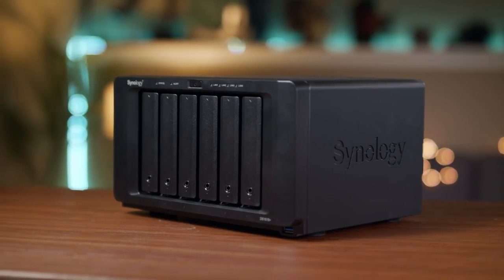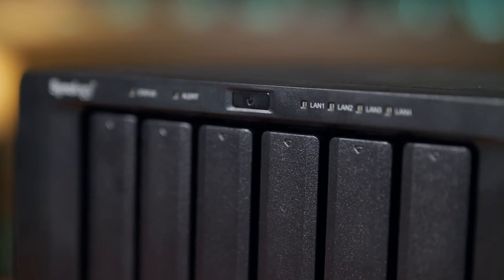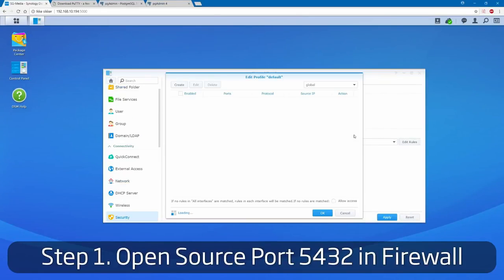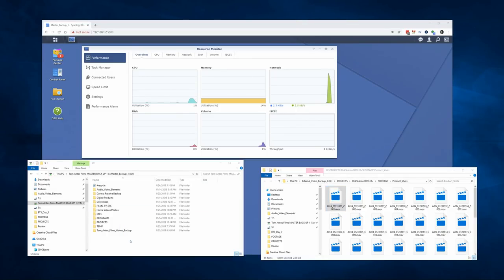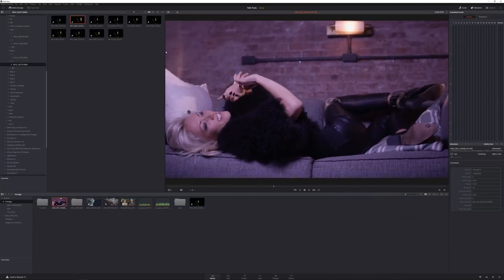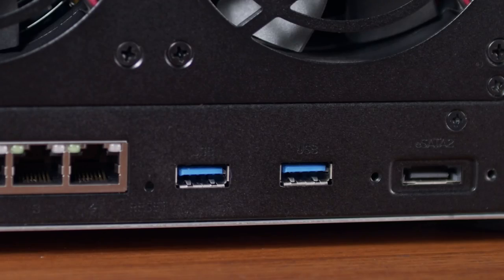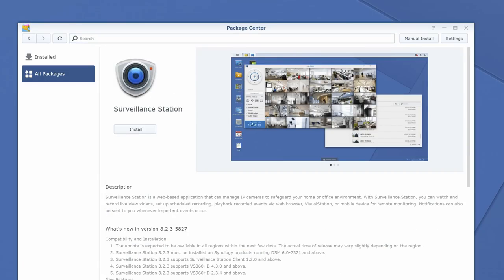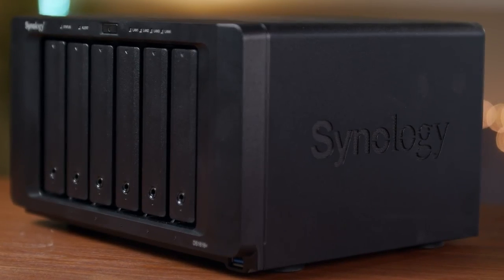How to improve your video editing with Synology DS1618 NAS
Here's how you can take your video editing to a whole new level using NAS drive. Join my workshops!
⬇️More INFO below⬇️

Here you can find the Synology DS1618
B&H
Amazon
Adorama
eBay
Amazon Canada
Amazon France
Amazon Germany
Amazon UK

convert mov to mp4:
wondershare video converter ultimate:
free online mov to mp4 converter:

Here is Sondre’s tutorial on how to setup the Davinci Resolve database:
Sondre Grønås website

Here is a detailed video about how multi user collaboration in Davinci Resolve works.

My filmmaking gear kit ➡
In-depth info on the gear I recommend ➡

Music I use is from Artlist  Sign up to get 2 months free!